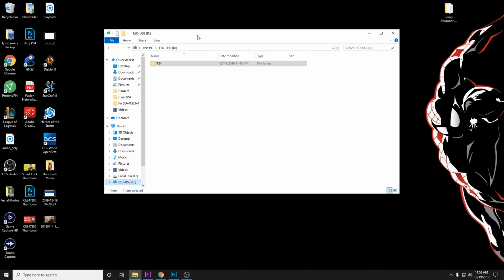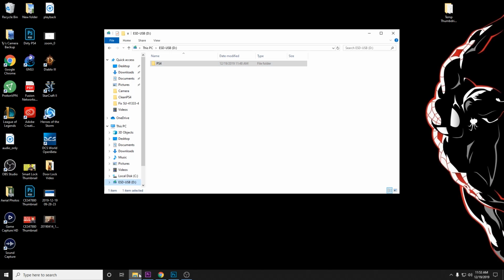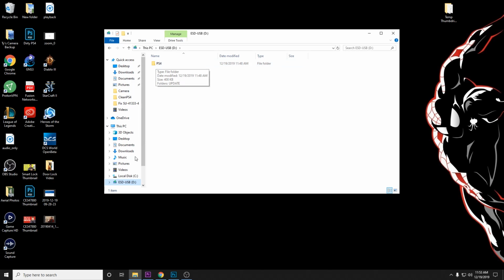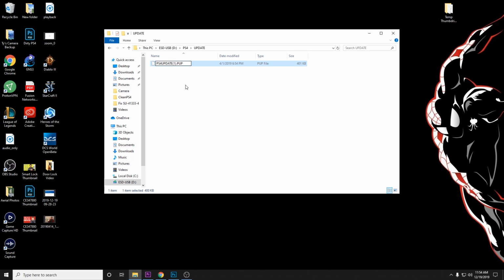How to Fix PS4 Error SU-41350-3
Here's a quick fix if your Playstation is giving you error SU-41350-3.  The playstation says it "Cannot Find Update File"

We want to check the folder names in our USB drive.  On the drive, there should be only one folder; it should be named "PS4", inside that should be a single folder name "UPDATE" inside that should be our file named PS4UPDATE.PUP